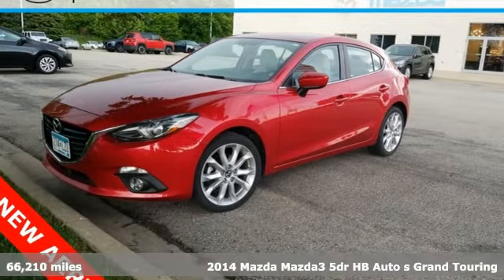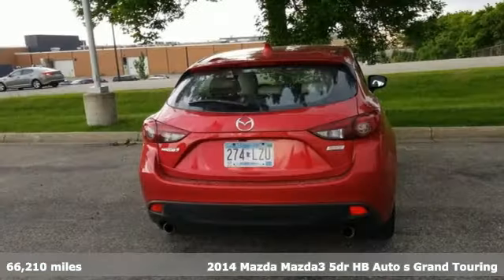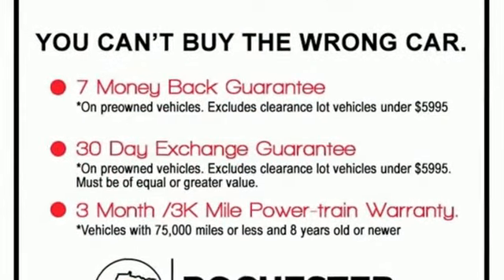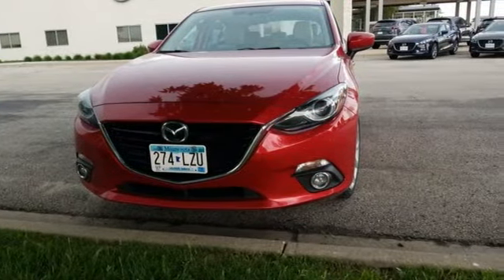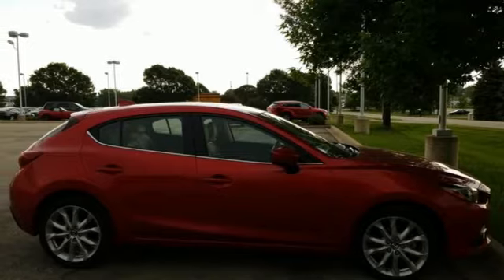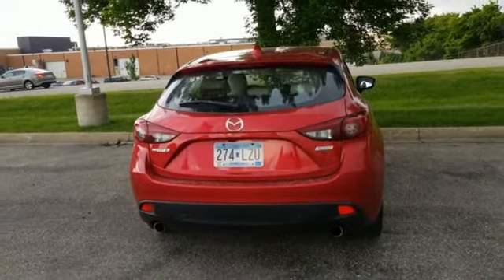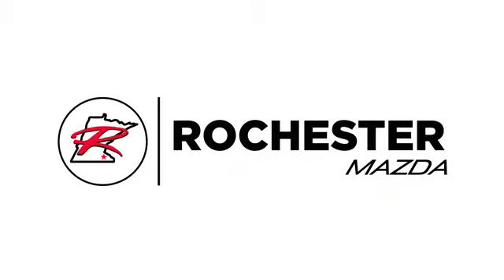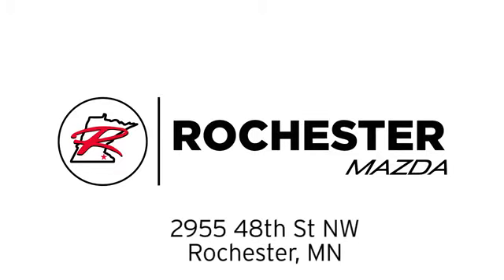Used 2014 Mazda Mazda3 Rochester MN Winona, MN KA17215 - SOLD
Year: 2014
Make: Mazda
Model: Mazda3
Trim: s
Engine: 2.5L I4
Transmission: 6-Speed Automatic
Color: Red
Interior: Almond
Mileage: 66210
Stock #: KA17215
VIN: JM1BM1M30E1101659
Recent Arrival! Mazda3 s Soul Red Metallic Grand Touring Priced below KBB Fair Purchase Price! CARFAX One-Owner. Clean CARFAX. One Owner, Local Trade, New Tires, Back Up Camera, Heated Seats, Leather, Sunroof/Moonroof, Multi-Zone Climate Control, Bluetooth, Hands Free, Navigation, Portable Audio Connection, Blind Spot Monitor, Sirius Radio, Smart Key, Non Smoker, No Pets. Free CARFAX Vehicle History Report, please call and request!brbrbrAwards:br * 2014 IIHS Top Safety Pick+ * ALG Residual Value Awards * 2014 KBB.com 10 Coolest New Cars Under $18,000 * 2014 KBB.com 10 Tech-Savviest Cars Under $20,000 * 2014 KBB.com 5-Year Cost to Own AwardsbrbrWe look forward to earning your business. Rochester Mazda 2955 48th St NW, Rochester, MN 55901. Part of the Rochester Motor Cars Family.

-Customer Enthusiasm
-Employee Satisfaction
-Financial Performance
-Market Effectiveness-
-Ongoing Improvement

Address:
2955 48th Street Northwest Rochester